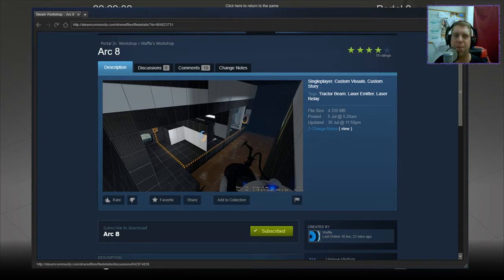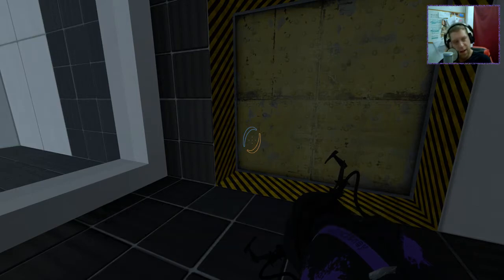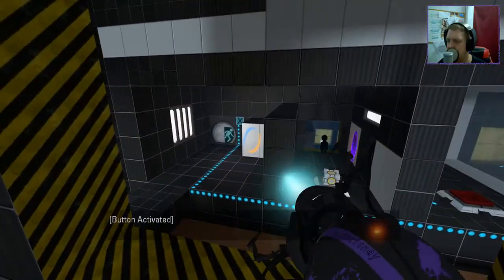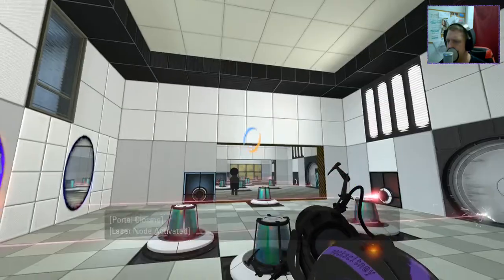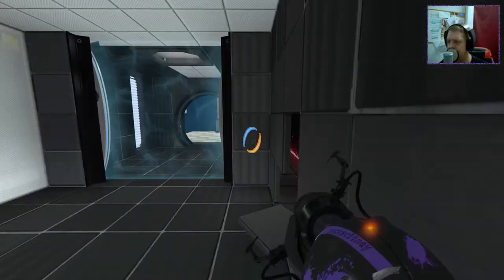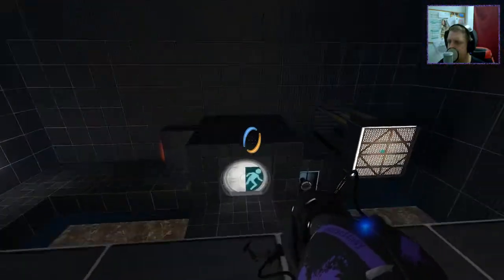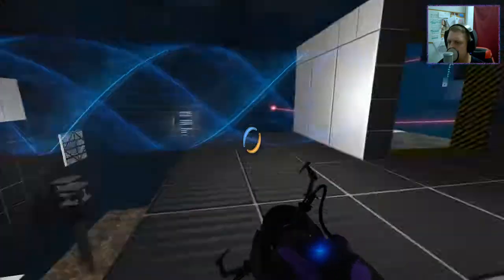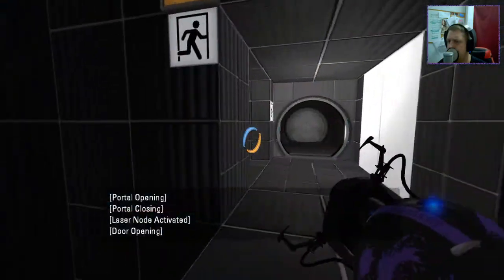[Portal 2] "Arc8" by Waffle